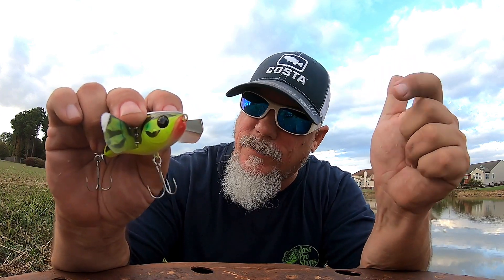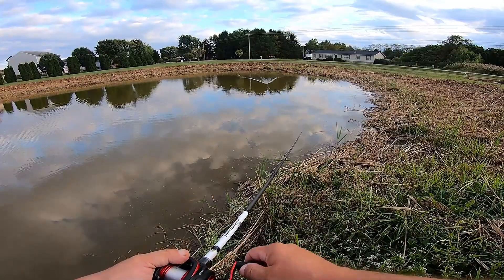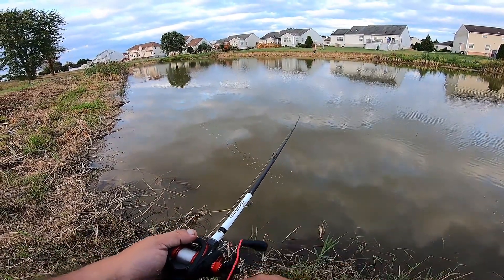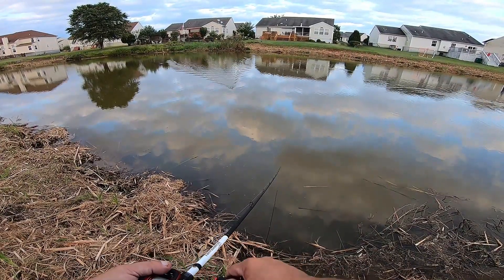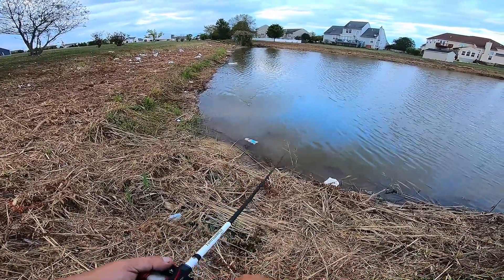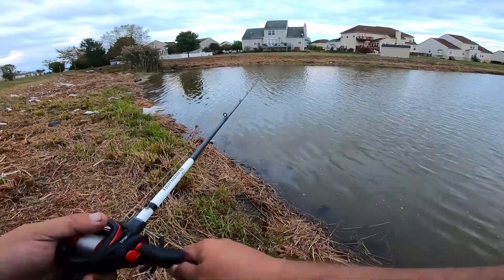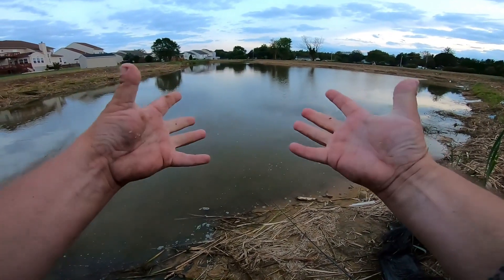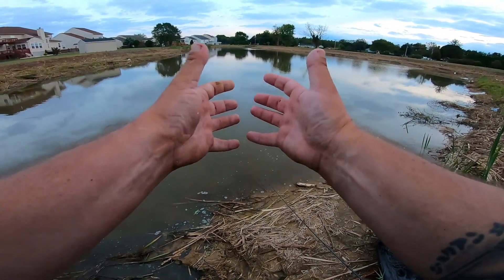Jackall Pompadour Lures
Bass Fishing with the Jackall Pompadour Jr. was fun. I love the topwater action of this lure. Lots of noise from the rattling and the plopping that is sure to rile even the most stubborn bass out of it's spot to bang on this bait.

Casting the Jackall Pompadour Jr was quite smooth and the retrieve was nice and clean. Bait came through the water pretty effortlessly for the little time I had to bass fish with this evening.

FISH ON!

Hop You Enjoy!